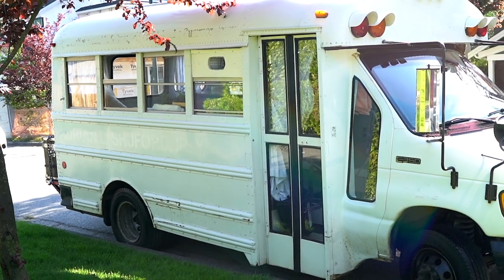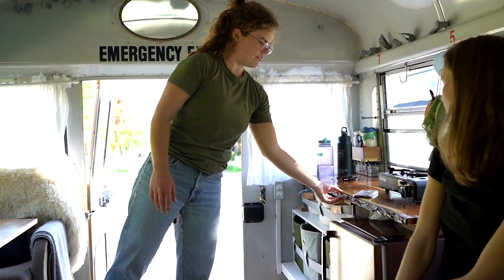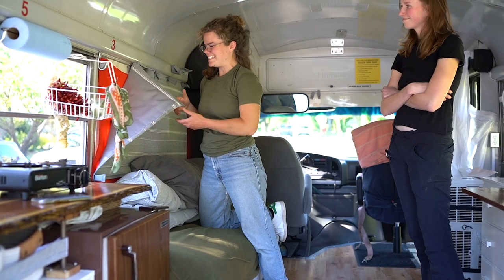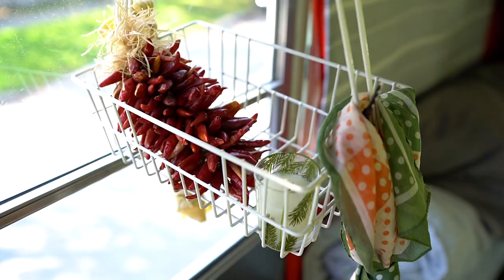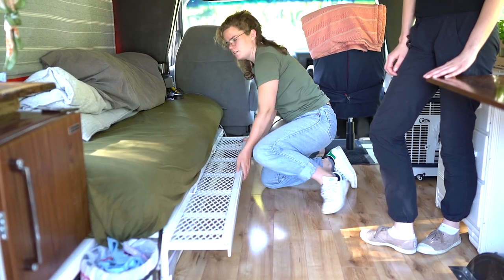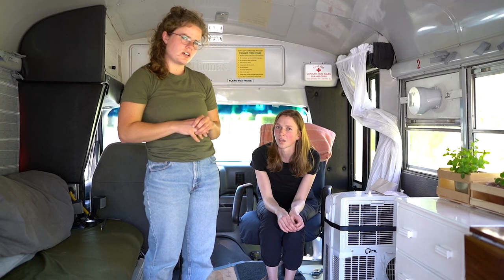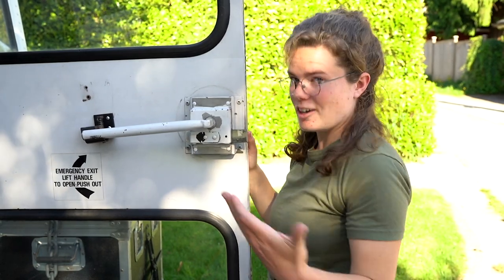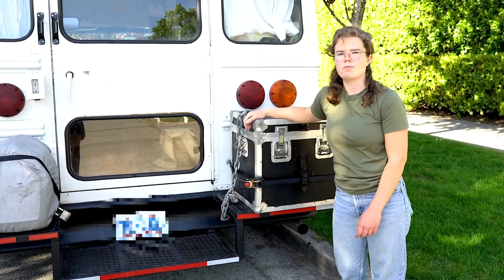Two Women Travel in Self Converted School Bus Tiny Home with Air conditioning and kitchen!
Katie and Rose built out a ford e350 school bus into a tiny home so that they can travel north America. It's fully equipped with a air conditioner, kitchen, fridge, insulated window covers. They used  magnets in some unique ways because of the metal inside of the bus. They talk about the issue of not having a bathroom, and some of the other challenges that you face in this type of lifestyle. Their cost for the bus was 2700$ and then they had to also build out the bus.

Follow their journey here!

Bitcoin
3Ao1PoA7i1mY4R2eQp8HYSJv77jZ1HkMN7